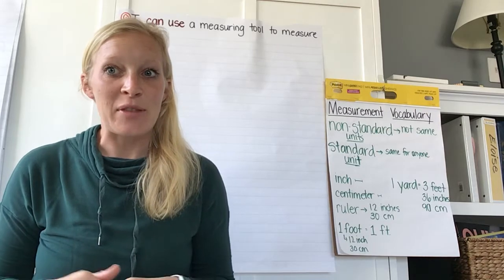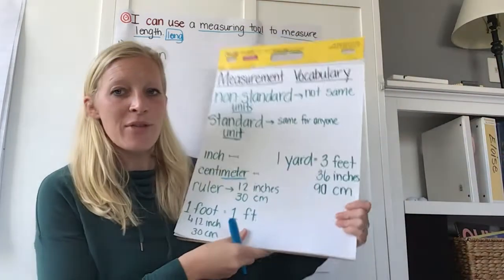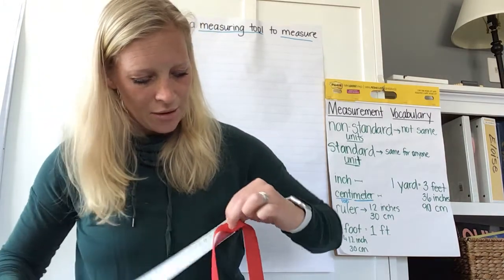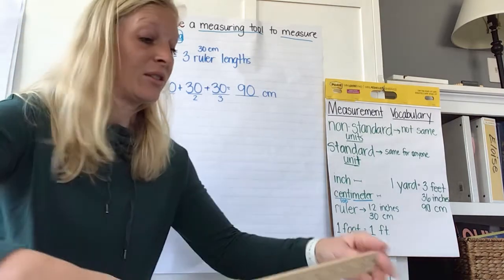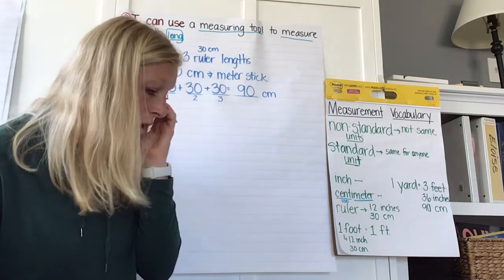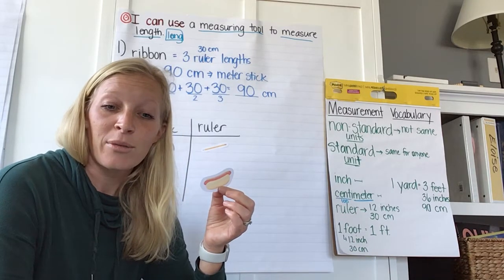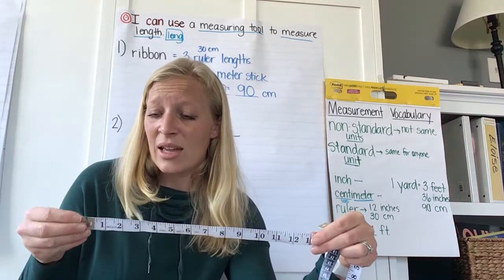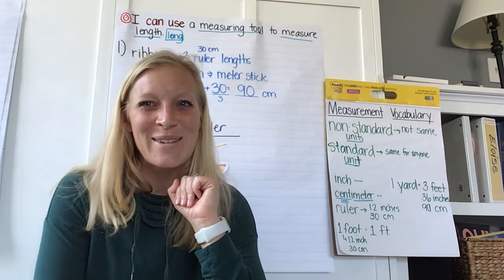Lesson 17 - day 4